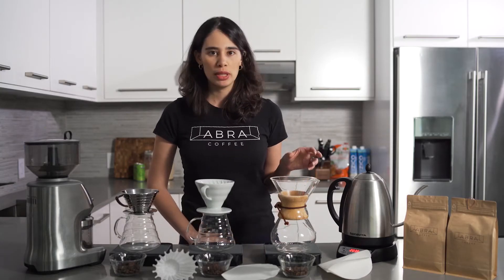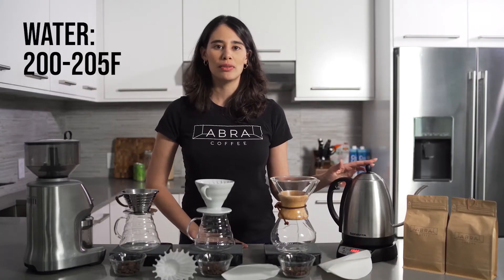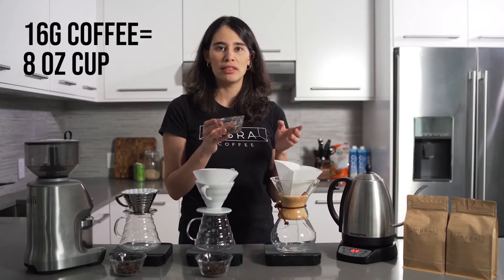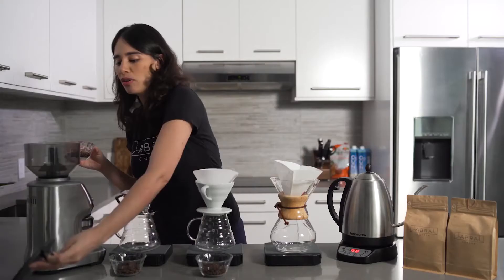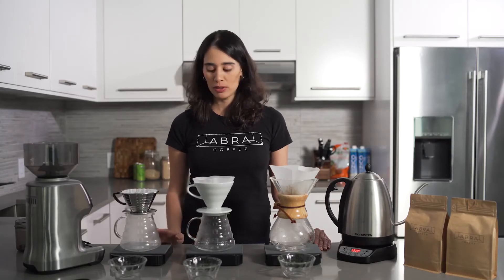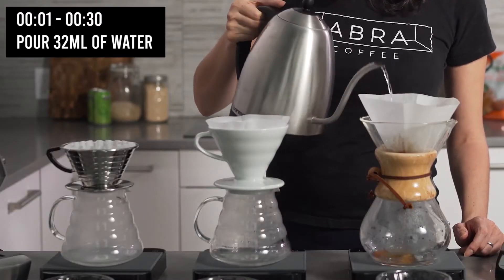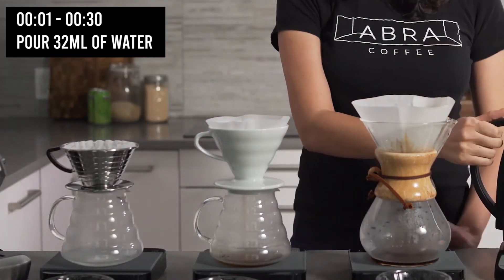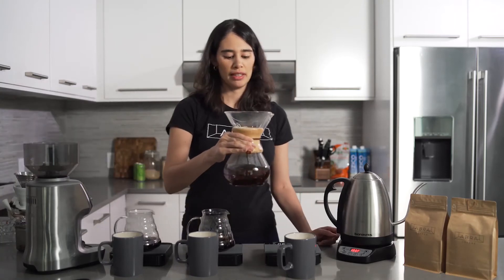Prepare your Abra Coffee using different Pour over methods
Learn with our roaster and Co-founder, Paula, how to prepare your coffee using different Pour over methods.
Level: Medium
Time: 5-10 minutes
Type of coffee: Filtered Coffee
Notes: If you prefer to filter out coffee oils for a “clean” cup with a medium body, the pour over method is the way to go.

What you’ll need:
1. Your pour over brewer of choice. Here are a few of our favorites:
  a. Kalita Wave
  b. Hario V60
  c. Chemex
2. Paper filter made for your brewer
3. Kettle ( We recommend using a gooseneck kettle for more precision when pouring the water.)
4. Burr grinder
5. Kitchen Scale
6. Timer
7. Mug / Carafe
8. Abra Coffee

Instructions:
1. Heat the water: Fill your gooseneck kettle with ~240ml of water and heat it to 200F-205F (Or bring water to a boil and wait one minute before using it to prepare the coffee).
2. Weigh coffee:  A good rule of thumb is to use 1 gram of coffee for every 15 milliliters of water. For an 8oz (~240ml) cup of coffee, you would use 16g of dry coffee( about 2 tablespoons) and 240ml of water (about 1 cup of water). Experiment with the proportions to find the perfect one for your taste.
3. Wet paper filter: Insert a paper filter into your brewer and set it atop your mug (unless you’re using a Chemex). Pour water over the brewer to wet the filter. This will help remove any paper taste from the filter. Discard the water.
4. Grind and add the coffee: Grind your coffee and put it in the paper filter. Gently shake or tap on the filter to ensure an even level of ground coffee.
5. Prepare equipment: Turn on your scale and set the mug and brewer on the scale. Tare the scale to zero. The process (including bloom time) should take about 3 minutes.
6. Add the water: Start the timer. Pour double the coffee weight in water (for 16g of coffee, pour 32ml of water), and let the coffee bloom for 30 seconds before continuing. Gently continue pouring water in a circular motion, pausing when necessary to allow the coffee to flow through the filter until the scale shows the final weight. The goal is to maintain the water level within the filter at approximately the same level throughout the brewing process.
7. Serve your coffee: Enjoy your delicious cup of Abra Coffee.